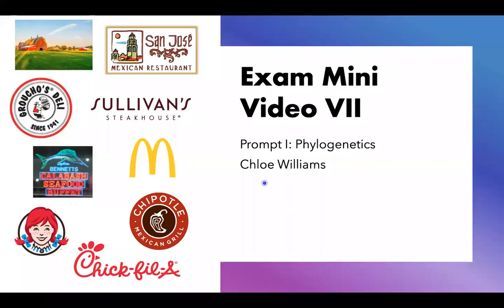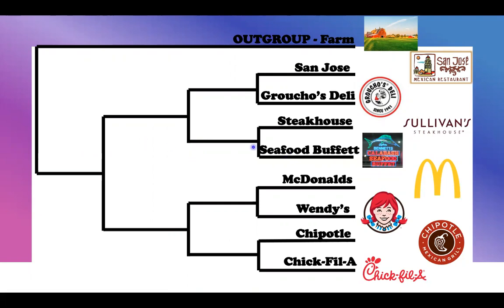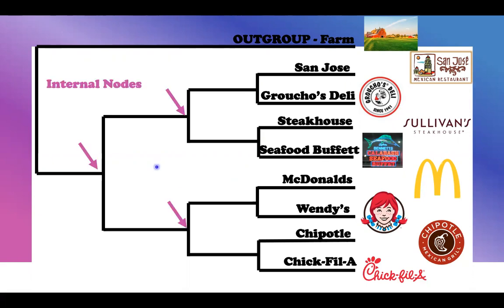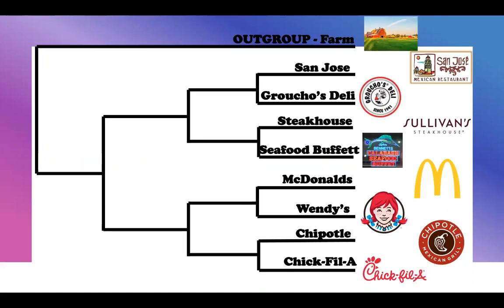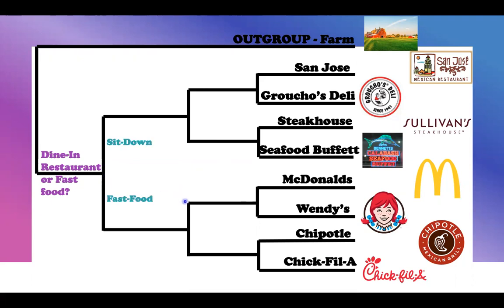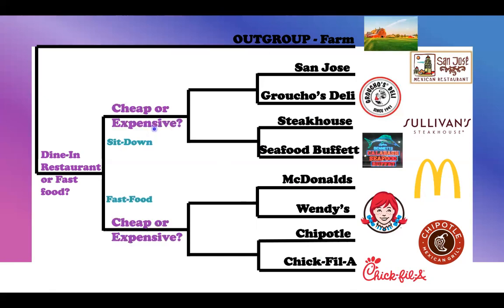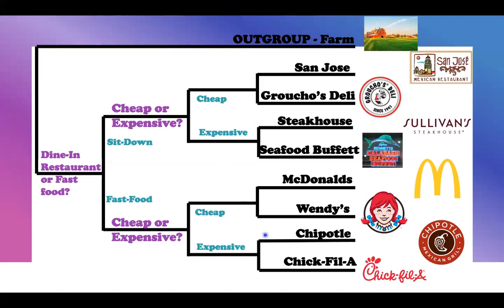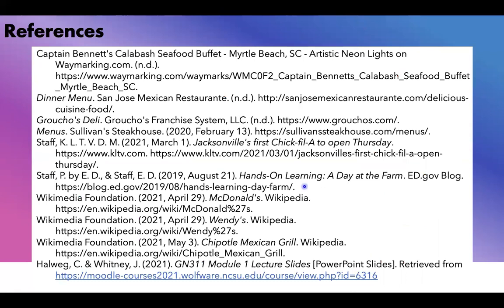GN 311 Exam Mini Video 7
Prompt I Phylogenetics

Captain Bennett's Calabash Seafood Buffet - Myrtle Beach, SC - Artistic Neon Lights on Waymarking.com. (n.d.).
Dinner Menu. San Jose Mexican Restaurante. (n.d.).
Groucho's Deli. Groucho's Franchise System, LLC. (n.d.).
Menus. Sullivan's Steakhouse. (2020, February 13).
Staff, K. L. T. V. D. M. (2021, March 1). Jacksonville's first Chick-fil-A to open Thursday.
Staff, P. by E. D., & Staff, E. D. (2019, August 21). Hands-On Learning: A Day at the Farm. ED.gov Blog.
Wikimedia Foundation. (2021, April 29). McDonald's. Wikipedia.
Wikimedia Foundation. (2021, April 29). Wendy's. Wikipedia.
Wikimedia Foundation. (2021, May 3). Chipotle Mexican Grill. Wikipedia.